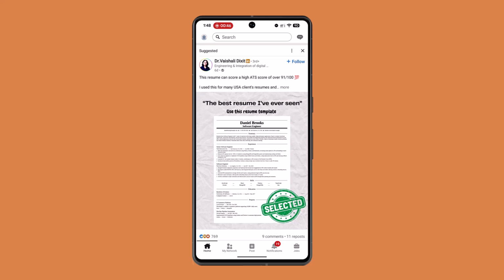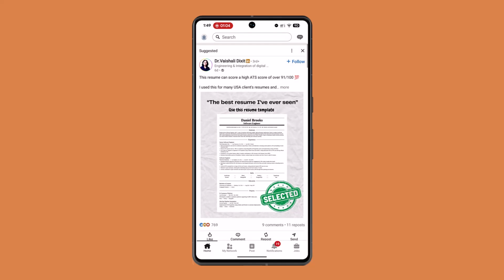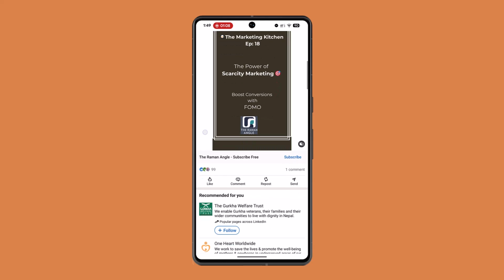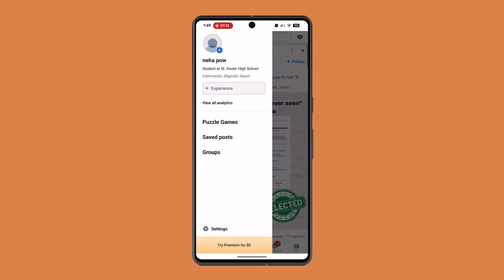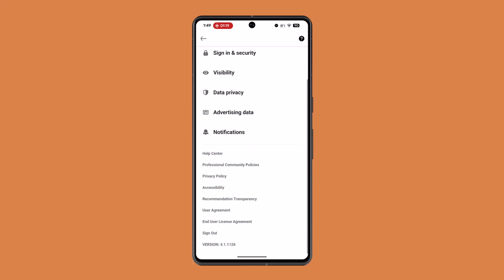How To Use Advanced Features In LinkedIn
LinkedIn offers several advanced features designed to enhance professional networking, job searching, and content visibility. These tools go beyond the basic profile setup and standard browsing, giving users deeper control, insights, and efficiency. Whether you're a recruiter, job seeker, content creator, or business owner, leveraging these advanced features can significantly improve your LinkedIn experience. This video provides an overview of how to access and use LinkedIn’s advanced capabilities through the mobile app and website.

To begin, open the LinkedIn app and log into your account. One of the most useful advanced features is Advanced Search. After tapping the search bar, enter a keyword, job title, or company name. Once results load, tap on 'All Filters' to refine your search based on location, current company, past company, industry, school, and connection level (1st, 2nd, 3rd+). This is particularly helpful for networking and outreach.

Another powerful tool is the Featured Section on your profile. Located just below your headline (if enabled), this section allows you to showcase articles, links, media, or posts that highlight your expertise or accomplishments. To add it, tap the profile icon  'View Profile'  'Add Section'  'Featured'.

LinkedIn’s AI-powered features such as personalized job recommendations, resume optimization, and Smart Replies in messaging can also streamline your experience. These tools rely on machine learning to improve the relevance of what you see and suggest connections or content that align with your interests.

Enabling Creator Mode unlocks access to additional insights and tools like post analytics, follower growth, and content topic tags. You can turn it on by going to your profile  'Creator Mode'  'Turn On'.

Lastly, consider exploring LinkedIn Premium, which provides access to advanced insights, InMail messaging, profile viewers, and learning courses. The LinkedIn Learning platform is especially useful for skills development and can be accessed directly from the app if you have Premium access.

Timestamps:
0:00 Introduction
0:14 Use advanced search filters
0:29 Access and add to the Featured section
0:42 Explore AI-powered recommendations and Smart Replies
0:58 Enable Creator Mode for content insights
1:08 Consider LinkedIn Premium and LinkedIn Learning
1:16 Conclusion